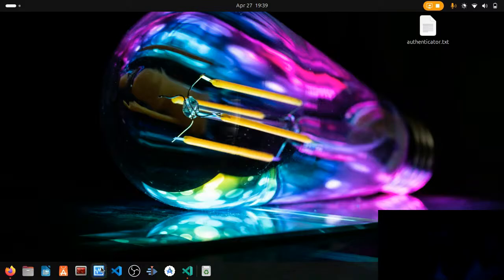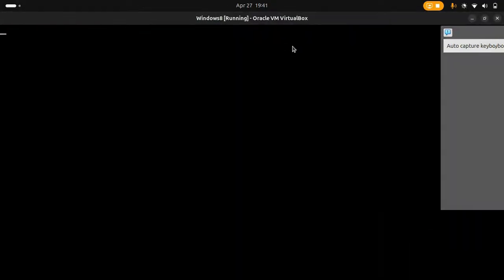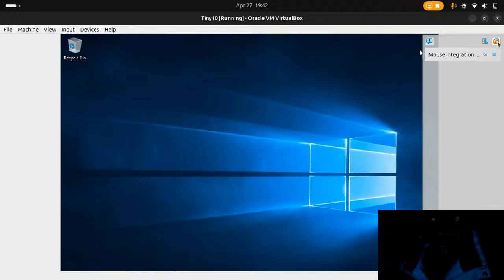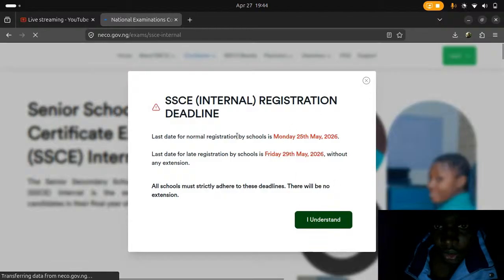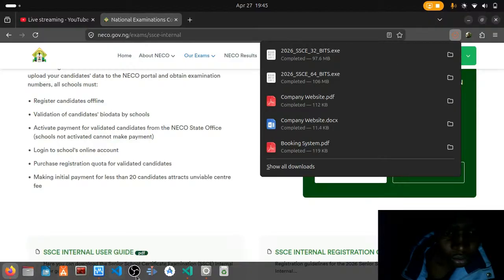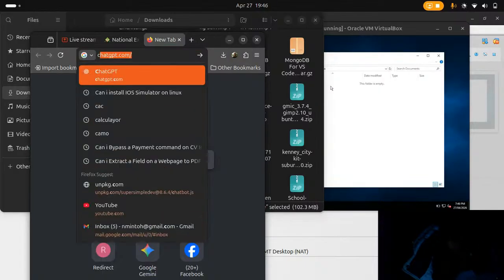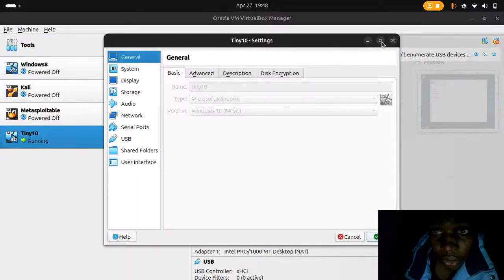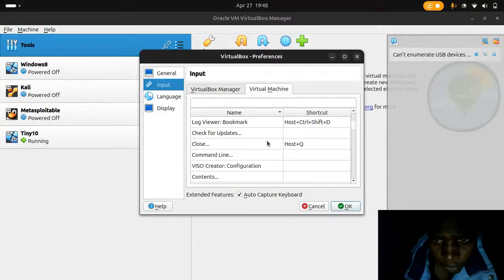NECO 2026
NECO 2026 TRAINING